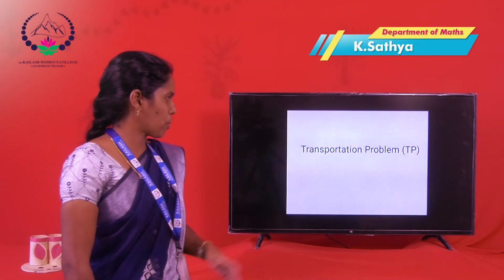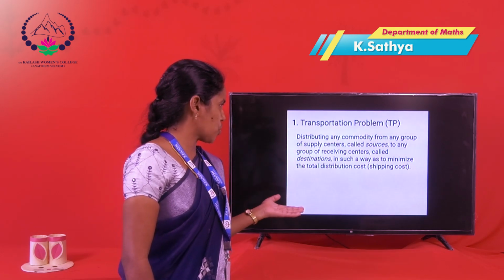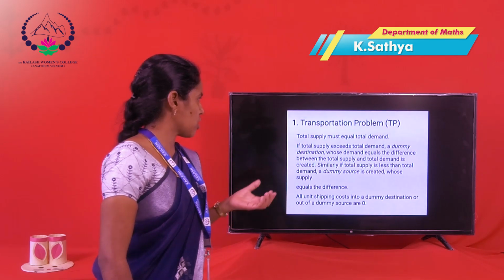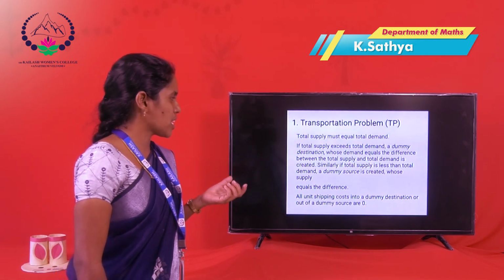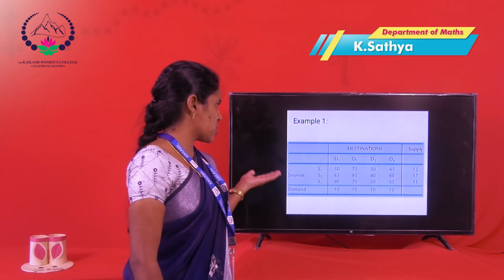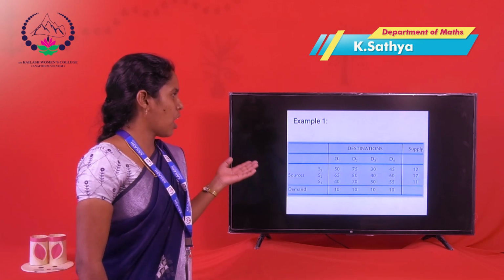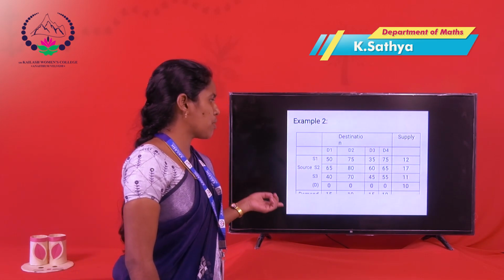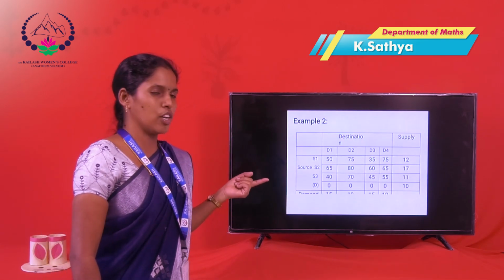E-VIDEOS || Department of Mathematics || K.Sathya - Transportation Problem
Department of Mathematics || K.Sathya - Transportation Problem